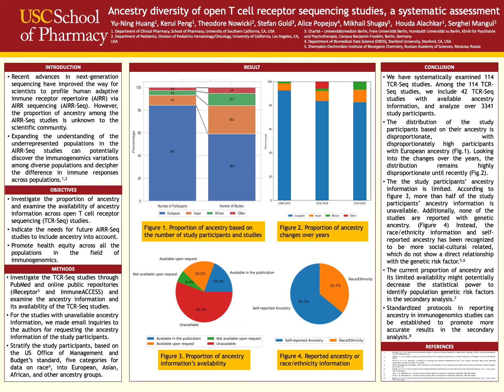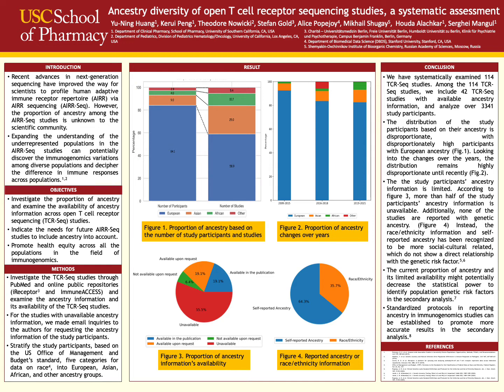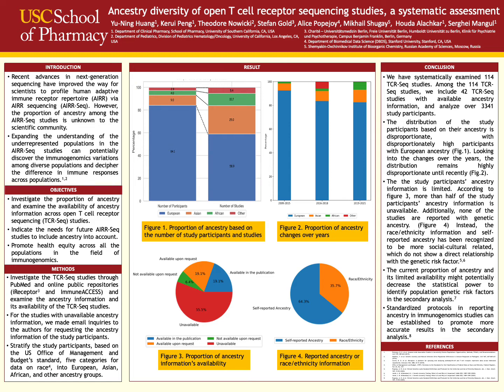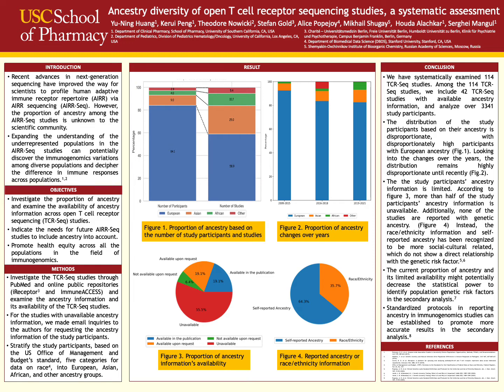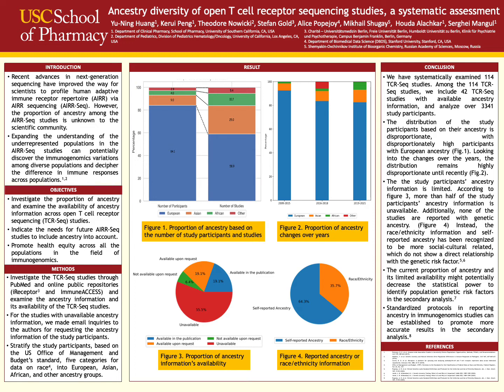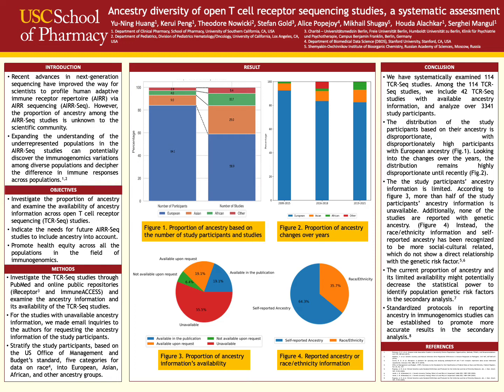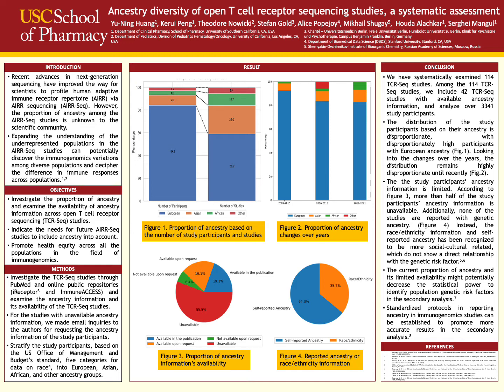Ancestry diversity of open T cell receptor sequencing... - Yu-Ning Huang - Poster - GLBIO 2021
Ancestry diversity of open T cell receptor sequencing studies, a systematic assessment - Yu-Ning Huang - Poster - GLBIO 2021